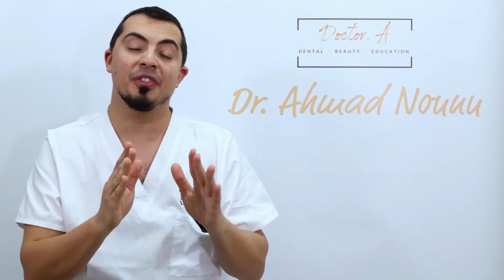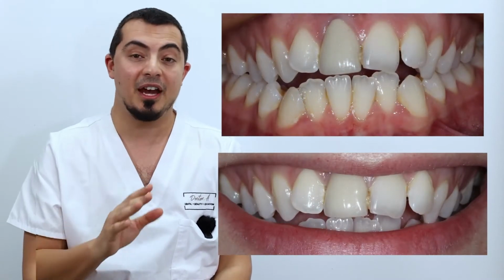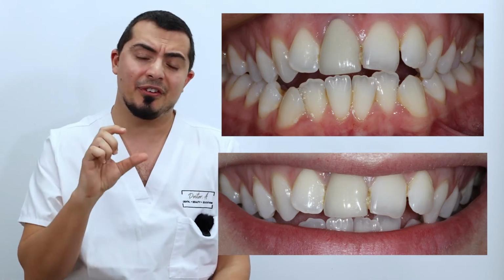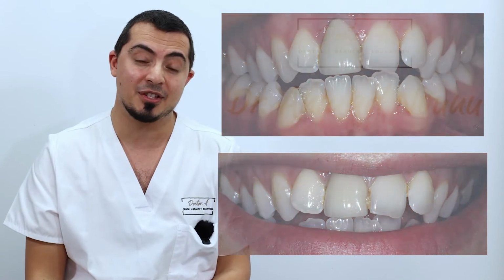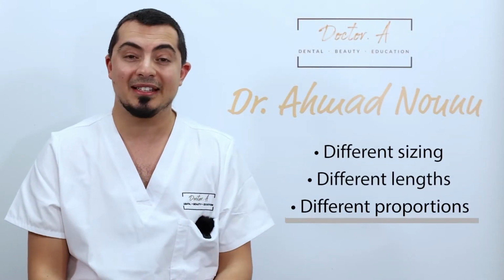Opting for Dental Crowns - a Case Review • 5 Minutes with Doctor A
The thumbnail shows before, keep watching for the after...

Welcome back to 5 Minutes with Doctor A 🦷✨

You may have noticed, we have a new intro !
With Lockdown lifting, my team and I have been busy with more filming, and getting back to lecturing

Today we're discussing a Dental Crown patient case. This one wasn't easy... but as always, we got there in the end!

After orthodontic work and whitening treatment, we moved onto the Dental Crown work.

Watch now to see how we overcame:

🦷 Different sizing

🦷 Different lengths

🦷 Different proportions

🦷 Colour mismatch

Doctor A